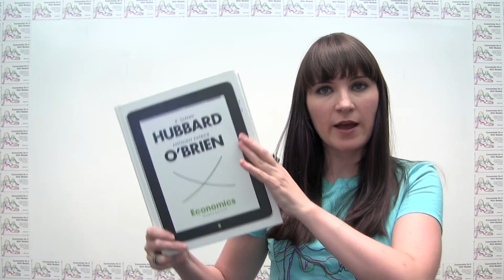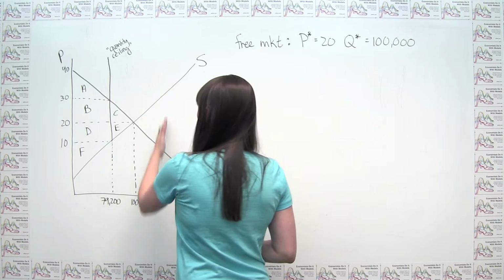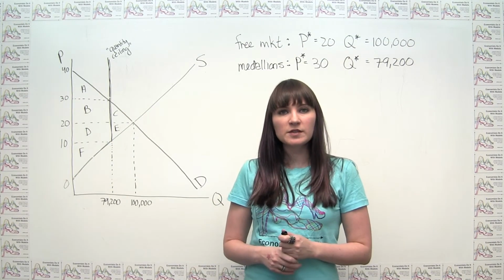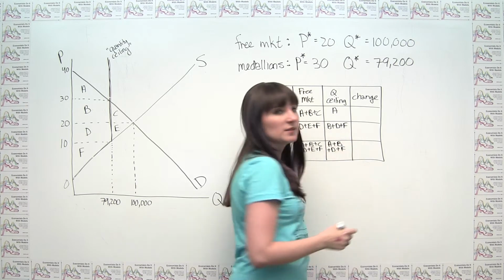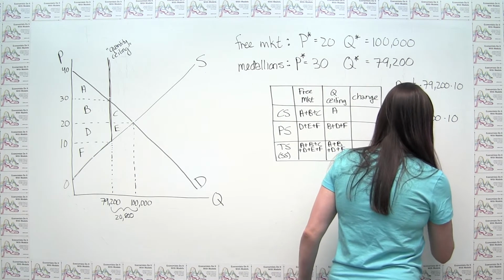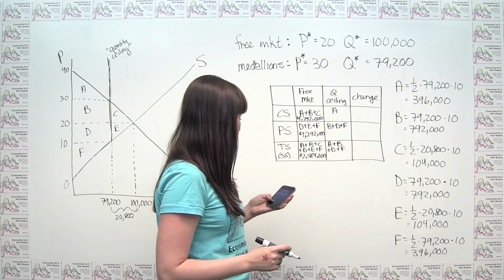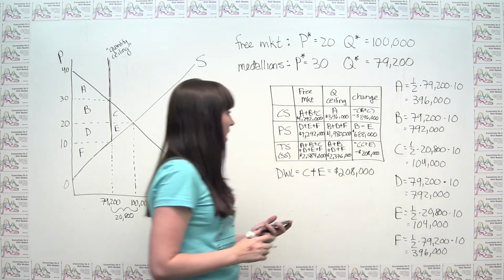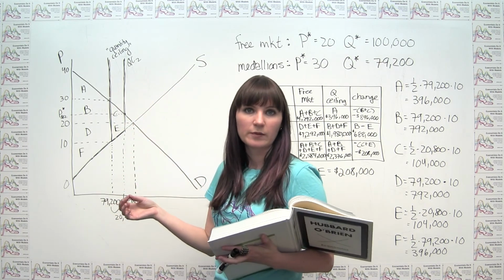Microeconomics Practice Problem - The Market Impact of a Quantity Control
This video shows how to analyze the market impact of a legally-mandated maximum quantity in a market.  The problem is taken from Economics, 4th Edition, by R. Glenn Hubbard and Anthony Patrick O'Brien, and is Ch. 4 problem #3.11.  See the "Practice Problems" playlist for an archive of daily practice problems.